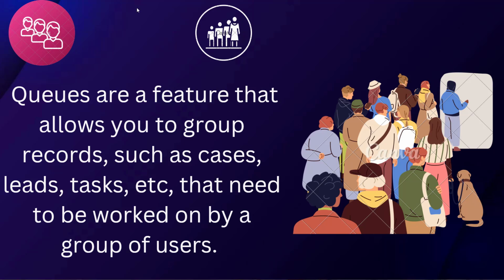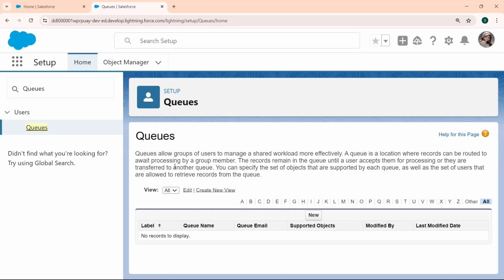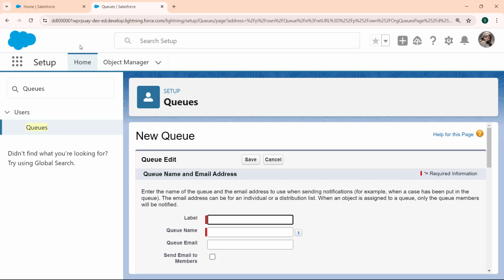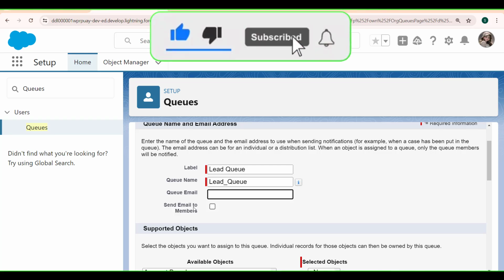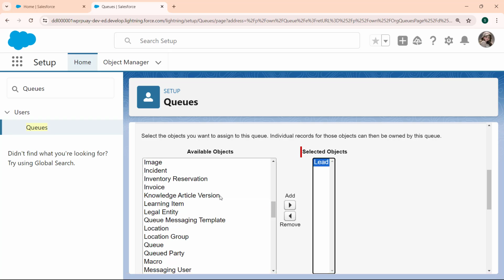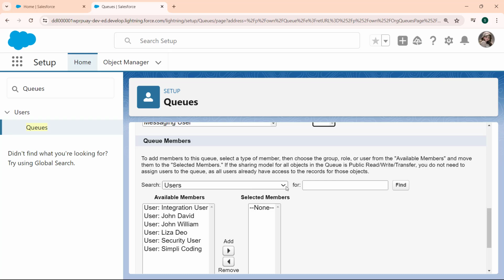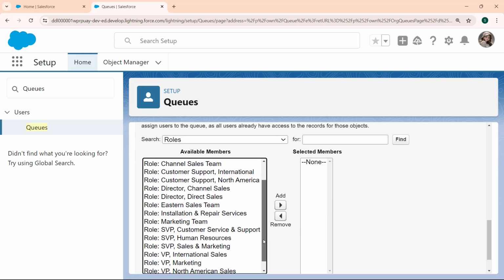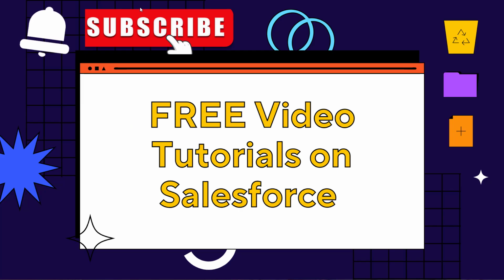How to Create Queues in Salesforce Lightning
In this Salesforce video, I will explain how to create Queues in Salesforce Lightning and the step-by-step process of creating queues in Salesforce Lightning.